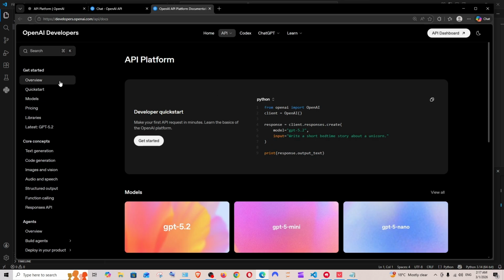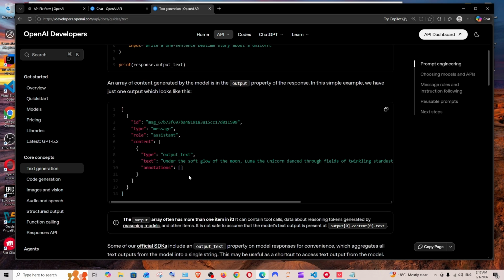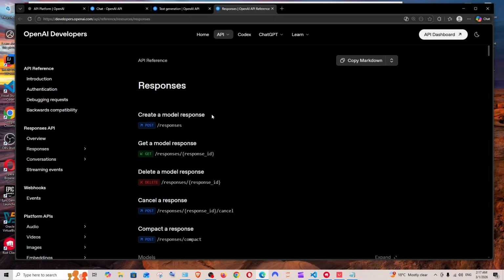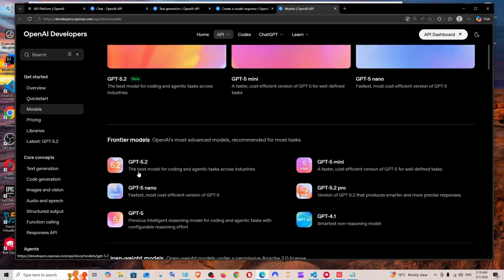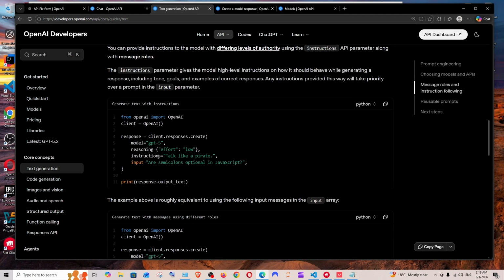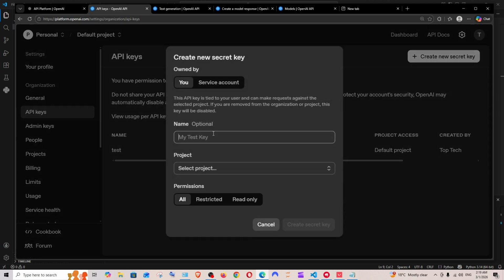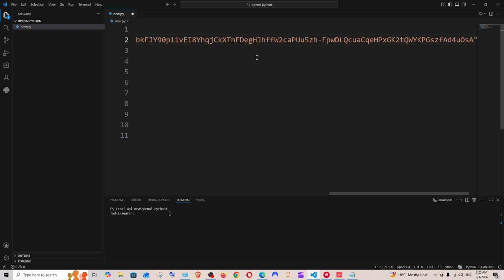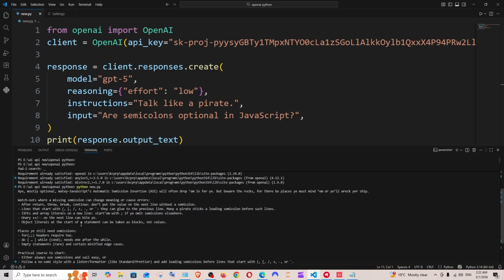How to Use OpenAI API with Python | 2026 Latest Tutorial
In this tutorial we will see how to use openai api with python